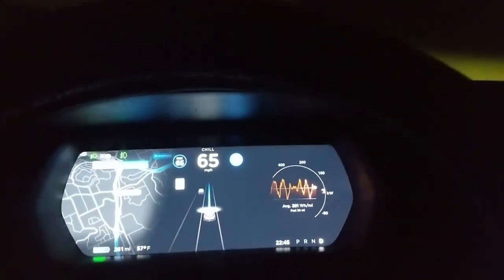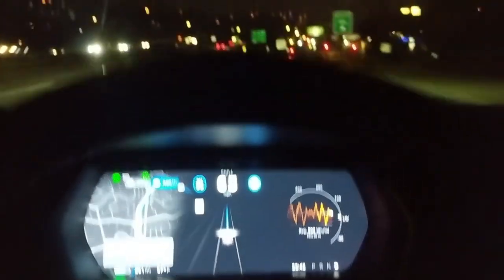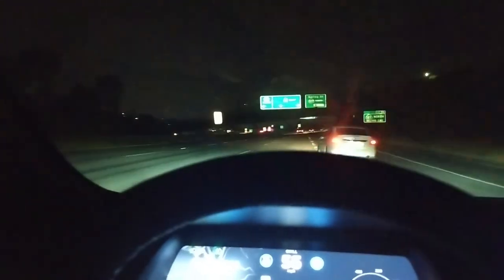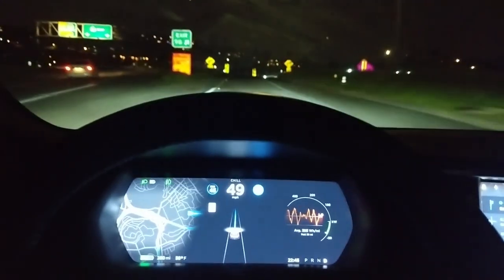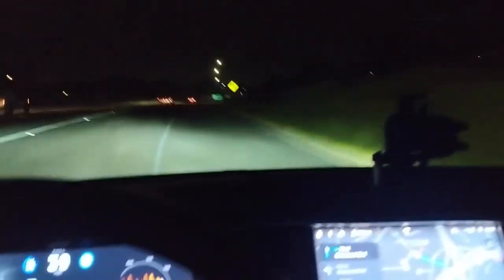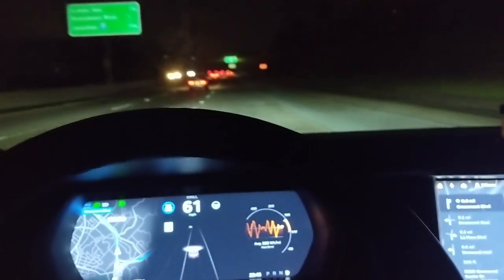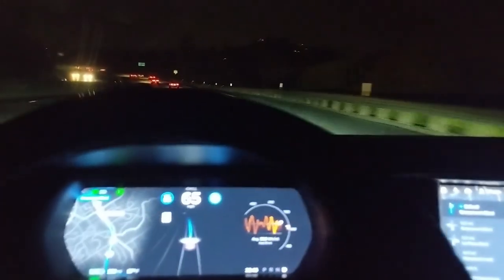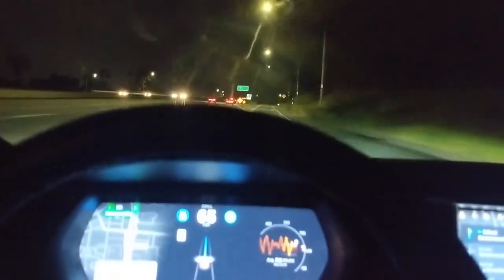Tesla Autopilot Fails on Ramp with Missing Road Markings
I was driving back from Starbucks at night and I thought to engage Autopilot and chill in the car and let it drive me back. I was paying attention and in control of the vehicle.

As I was in the ramp, all of a sudden the car swerved to the right as it couldn't figure out where the lane was since the right side marking was erased. My Model S went off to the right shoulder thinking this is where the lane should be. I kept watching to see what would happen then there was some pile of gravel left so I steered the car back into the lane.

I drove back and re-tested the same route to see if it would happen again and it actually did. Here is my encounter recorded for reference.

Again, always make sure you're paying attention to the road when Autopilot is engaged so you can take over whenever needed. Tesla recommends that too. Hopefully, with more data these corner cases will be resolved with future Tesla Autopilot updates.